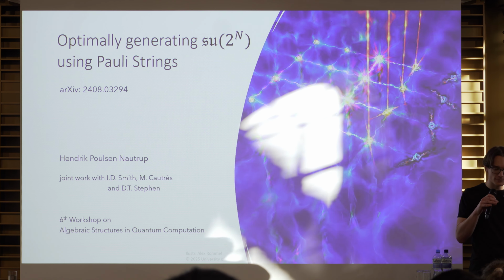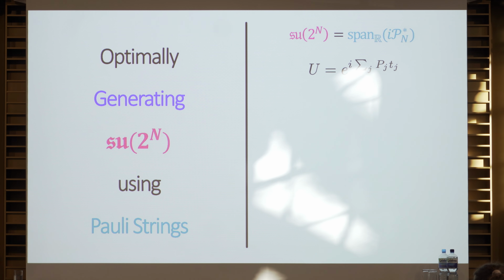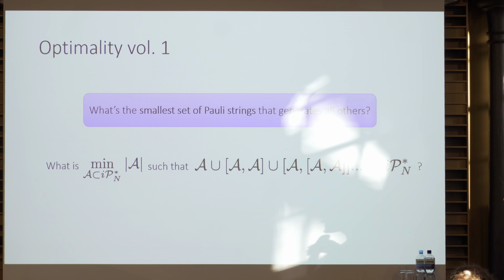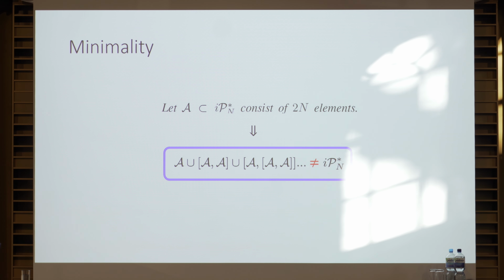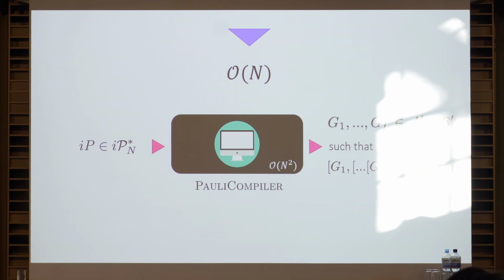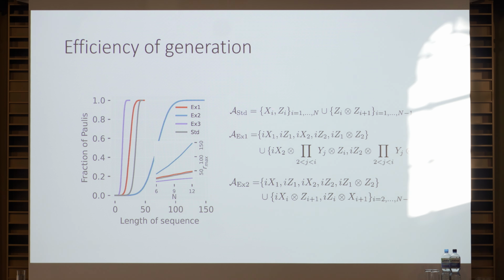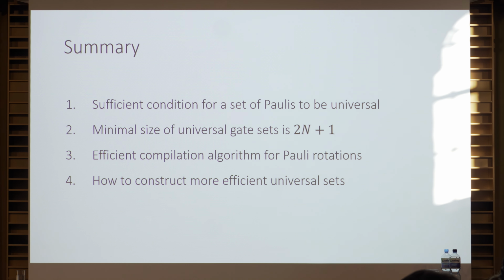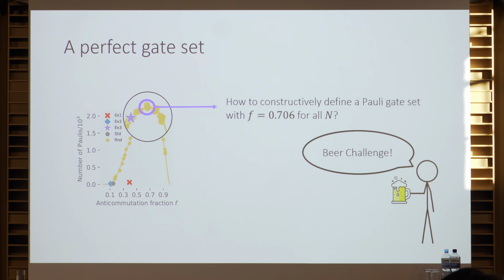Hendrik Poulsen Nautrup - Optimally generating su(2^N) using Pauli strings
Any quantum computation consists of a sequence of unitary evolutions described by a finite set of Hamiltonians. When this set is taken to consist of only products of Pauli operators, we show that the minimal such set generating su(2N) contains 2N+1 elements. In my talk, I provide a prescription to construct such minimal sets and an algorithm for producing sequences of rotations corresponding to any given Pauli rotation, which is shown to have optimal complexity. Going through some examples, we will see that certain sets generate su(2N) at a faster rate than others, and I will show how this rate can be optimized by tuning the fraction of anti-commuting pairs of generators. Finally, I will present how these results can be leveraged to prove universality beyond the standard approach and I will comment on implications for measurement-based and trapped ion quantum computation as well as the construction of fault-tolerant gate sets.

Joint work with: Isaac D. Smith, Maxime Cautrès, David T. Stephen